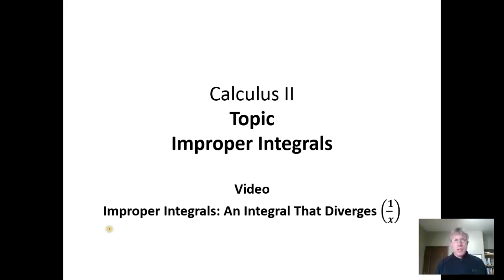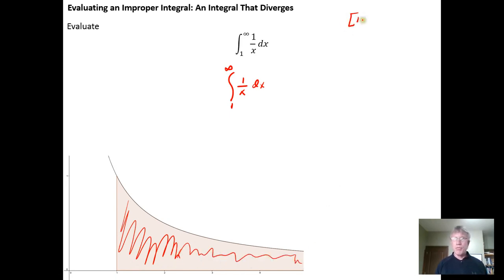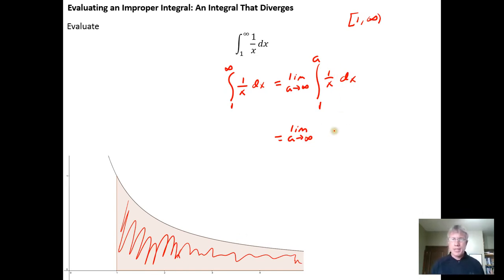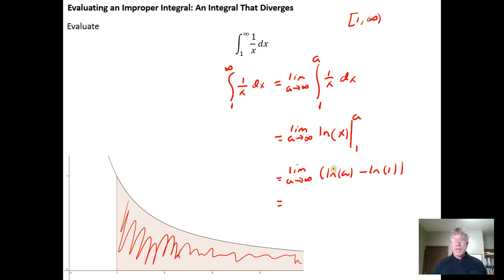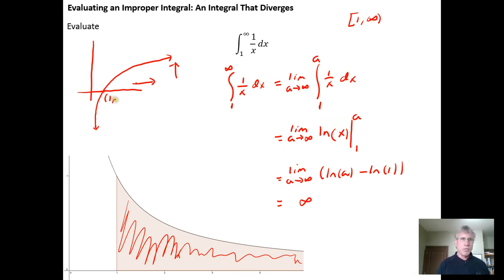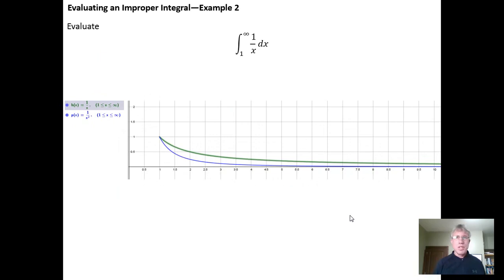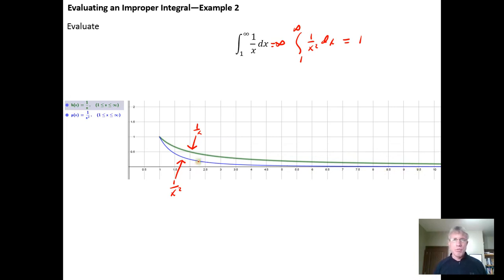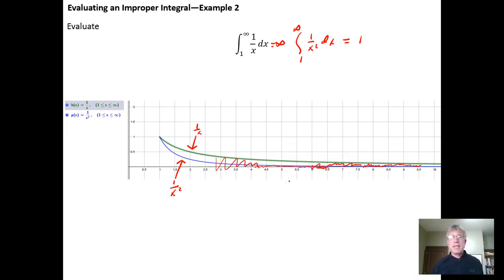Improper Integrals An Integral That Diverges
In this video, we show a simple example of an improper integral that  diverges.